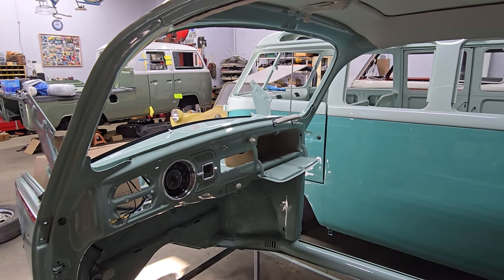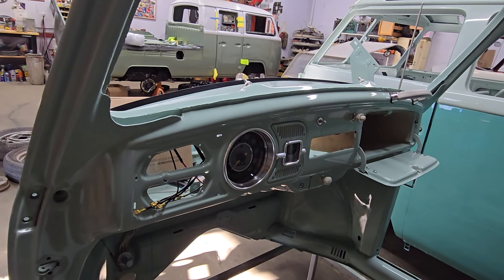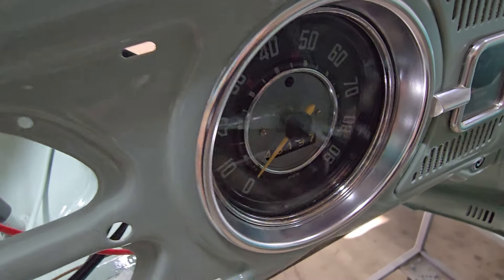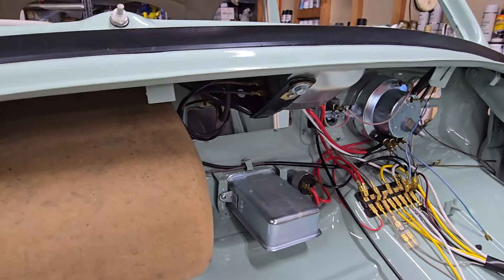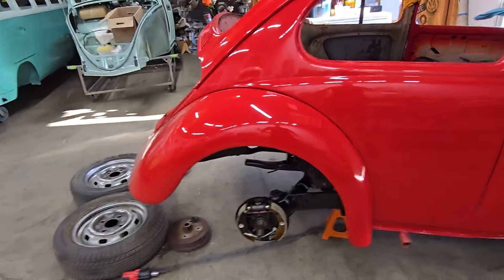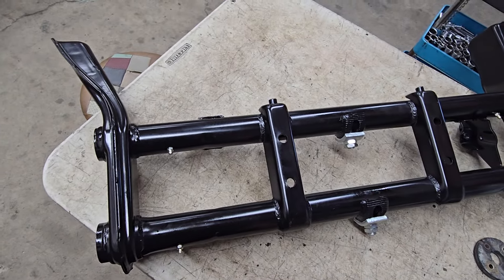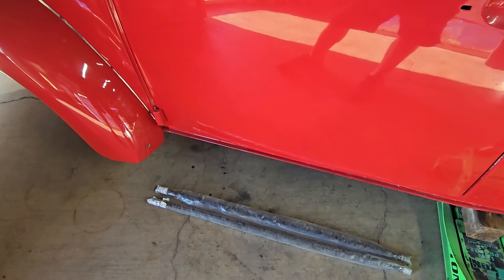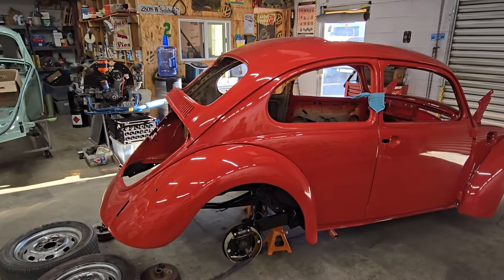A Day in the Life of Vintage Classic Specialist, Episode 181, '64 and '69 Beetles moving right along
Today Rafa finished restoring the '64 beetle speedometer, wiper assembly, headlight switch, and wiper switch and installed them all. I assembled the rear brakes on the '69 Cal Look bug, and did some other things like got the steering box ready to reinstall.